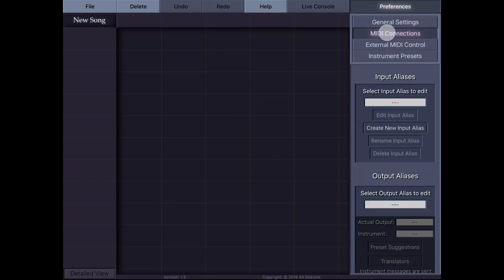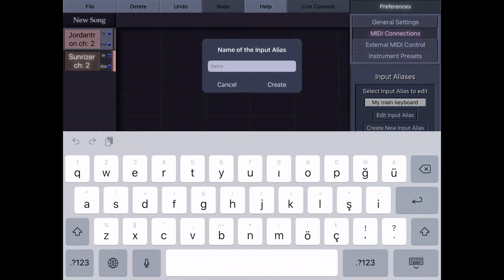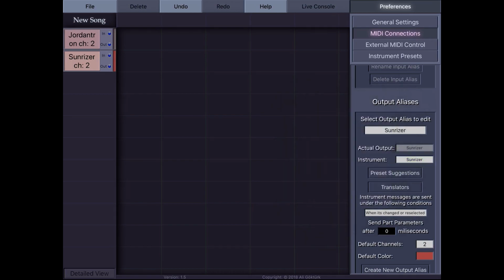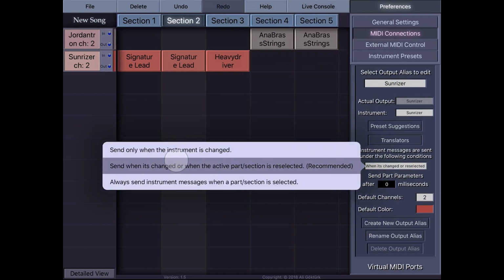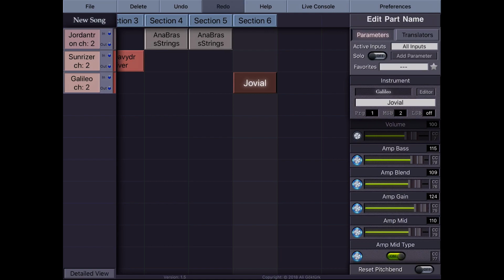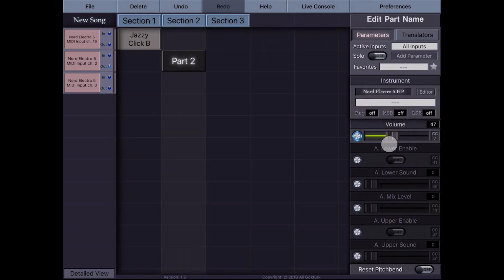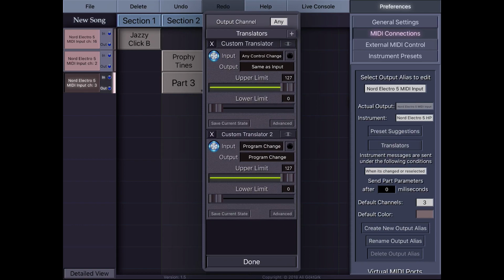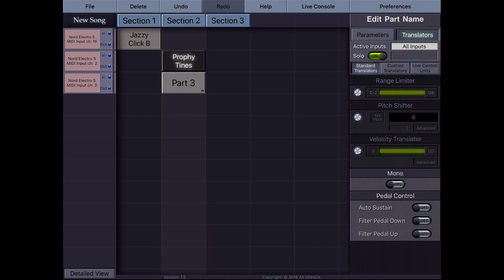KeyStage 1.x Tutorial 7: MIDI Aliases and Advanced MIDI Routing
Welcome to the seventh tutorial of KeyStage.

In this video I talk about input and output MIDI aliases. MIDI aliases are placeholders for actual MIDI connections, with additional customization and routing options.

You can access different parts of this tutorial from here:

Input Aliases: 1:31

Output Aliases: 7:22

An Output Alias Example. Configuring Nord Electro 5: 15:47